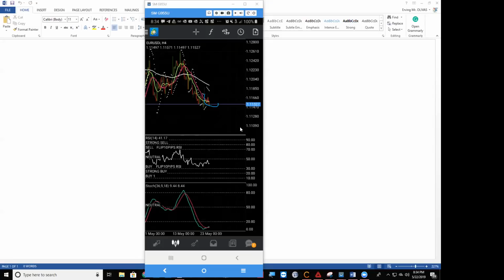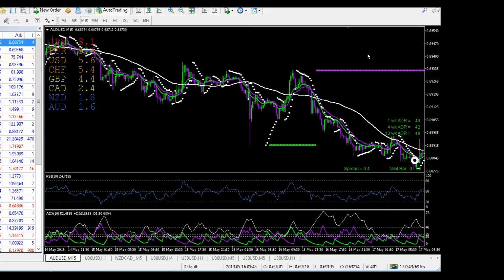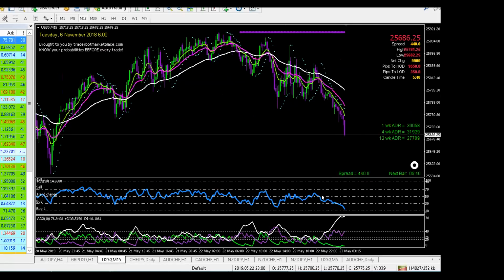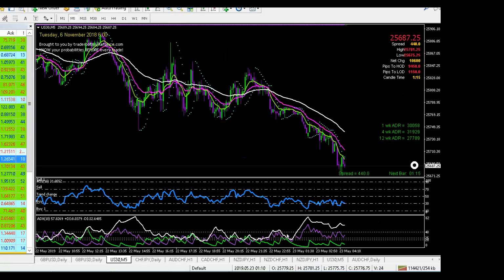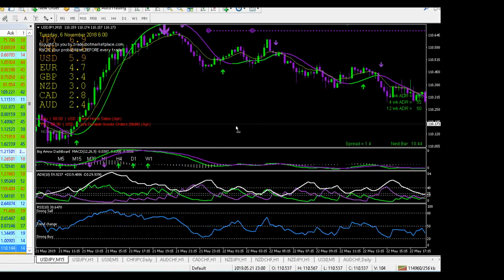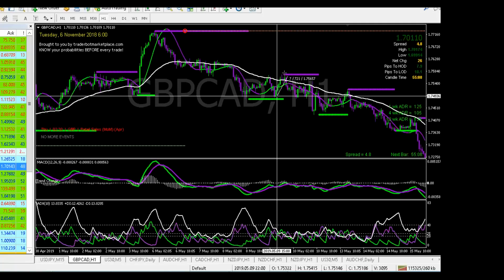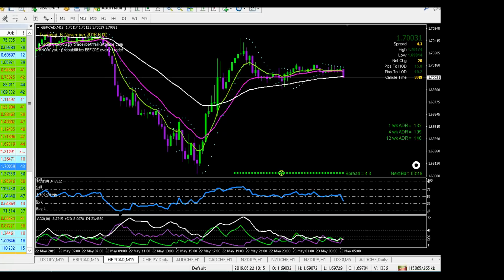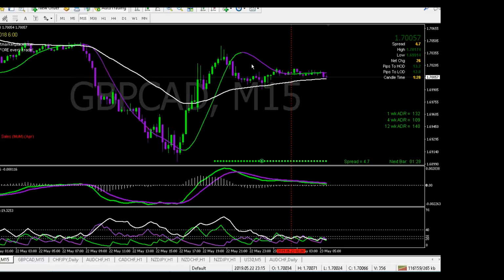Trading Forex on your Phone strategy 10 Pips and dip and Q&A